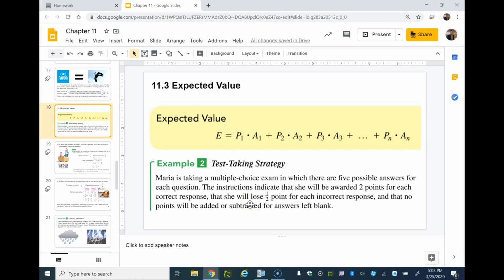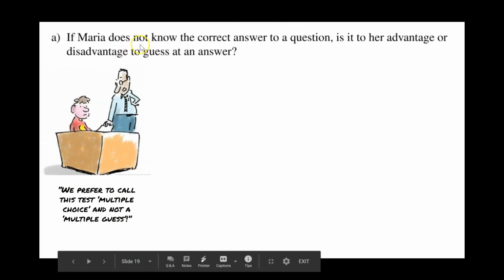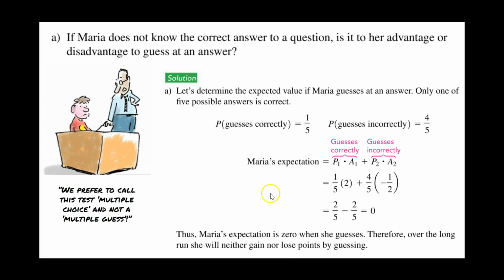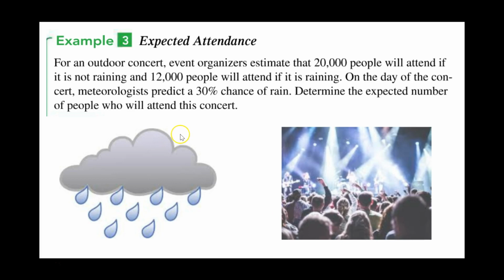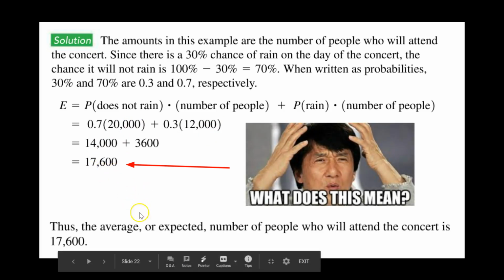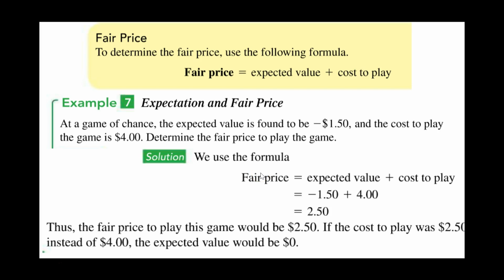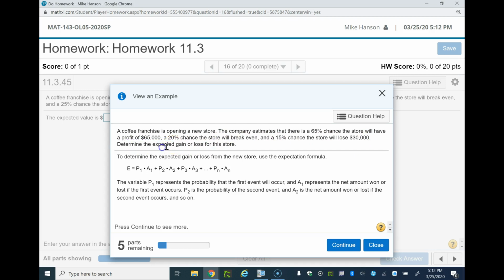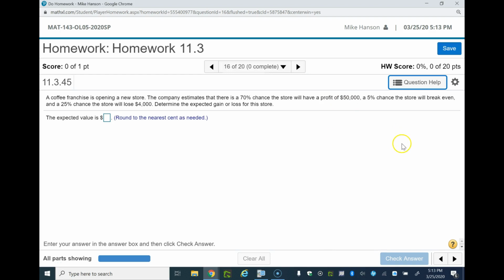MAT 143 Section 11.3